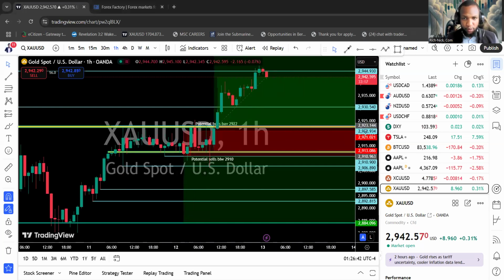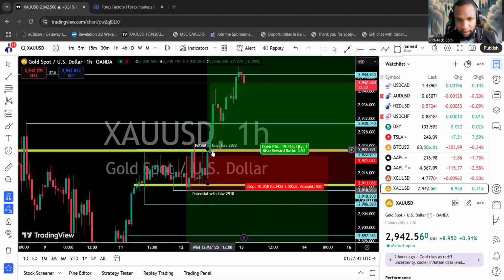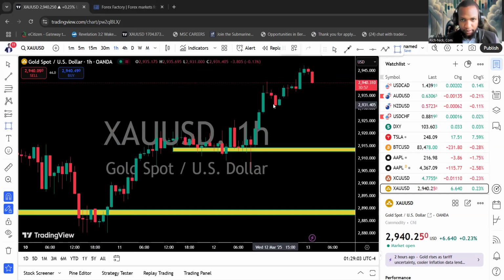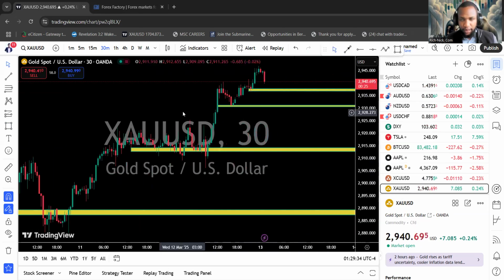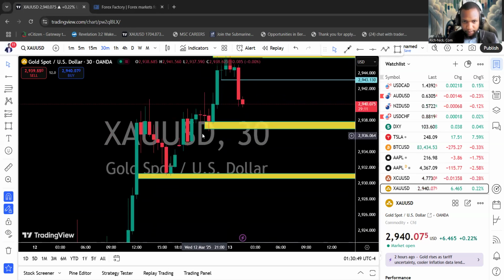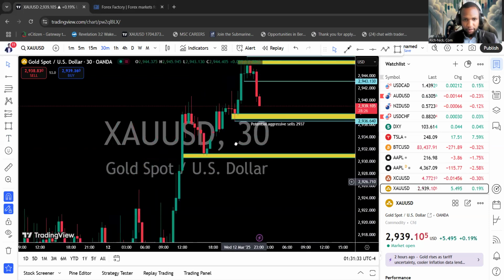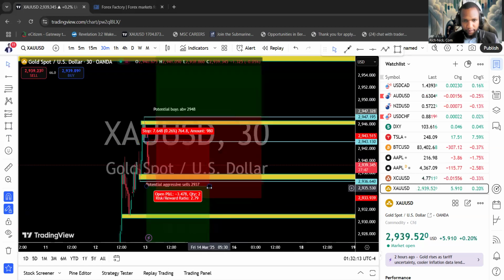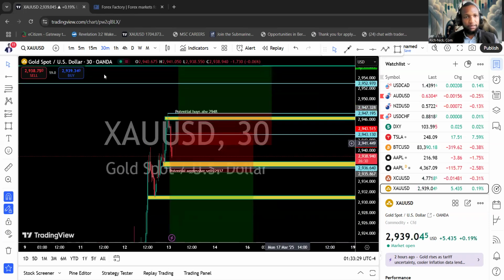XAUUSD Analysis 13 Mar by Nick